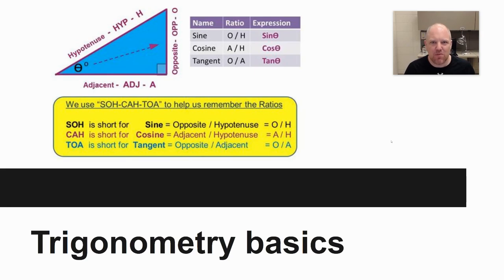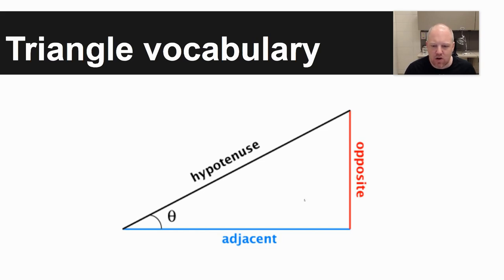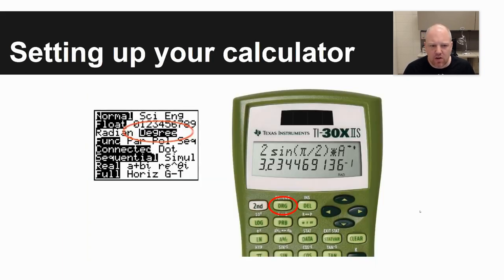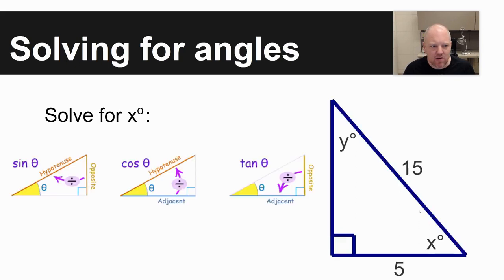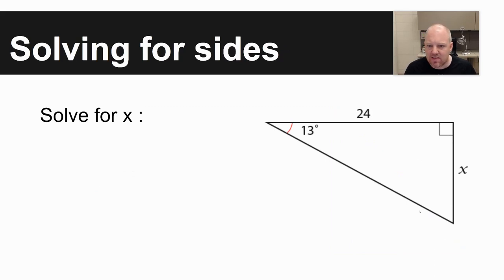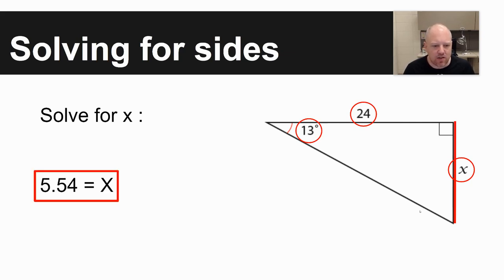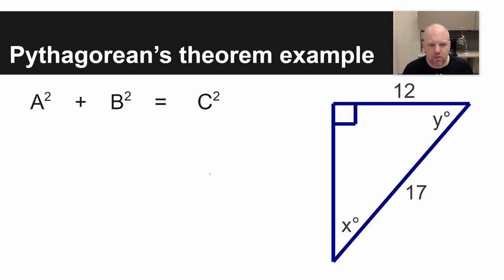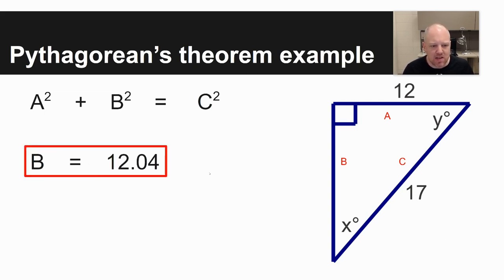How to solve trigonometry problems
In this video I provide an overview of trigonometry: how to identify sides, how to use SIN, COS, and TAN functions, and how to use Pythagorean's Theorem.  After watching this video you should be able to identify and solve for triangle sides and angles.